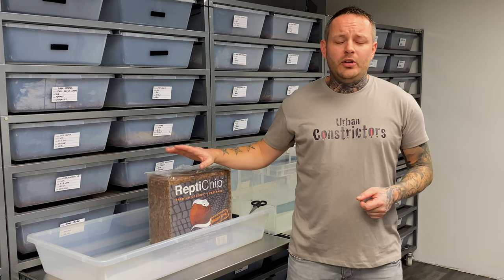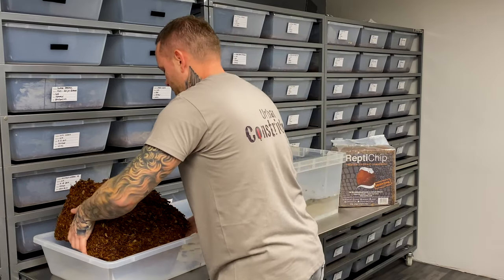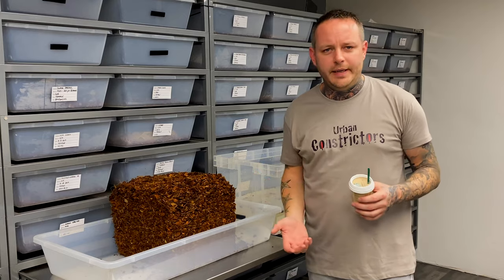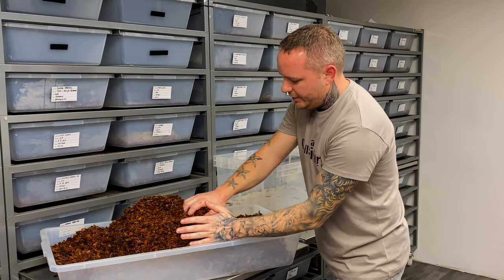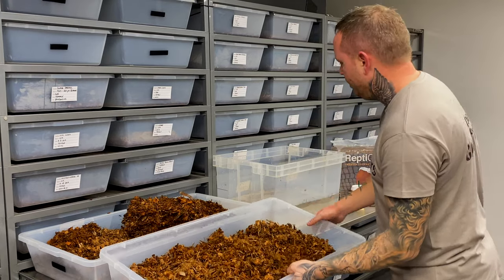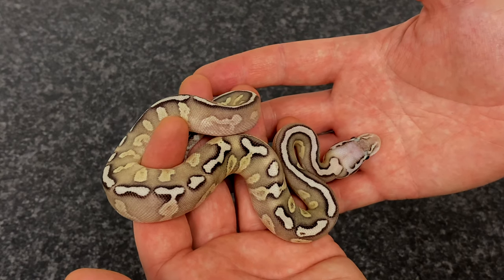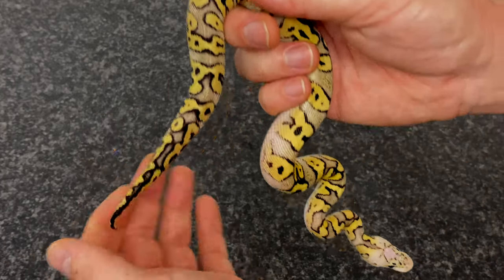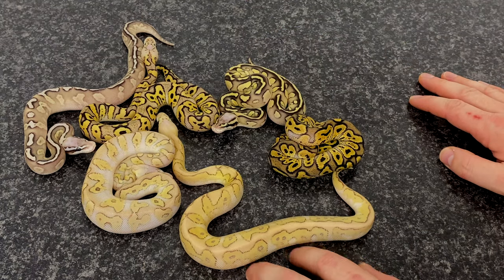How to prep ReptiChip and a look at AMAZING Clown babies!!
This is how to prep all my ReptiChip to use that day. But there are other ways of doing it too. Some I'll feature on an up and coming video.
Next we have an amazing clutch from a Superbly Clown x GHI Lesser Yellow Belly het Clown. I was aiming for some more hold back females but all but one are male! Never mind! I'm still super happy with this clutch.

Thank you to everyone that supports my channel. I have loads of cool things in the pipe line and i'll look forward to sharing them with you all,